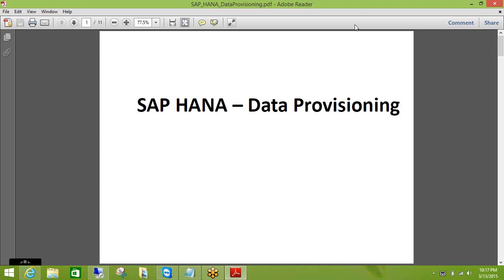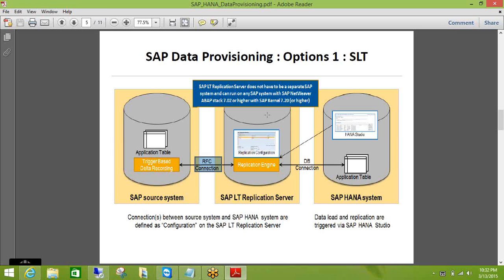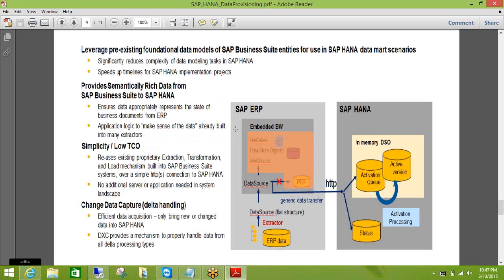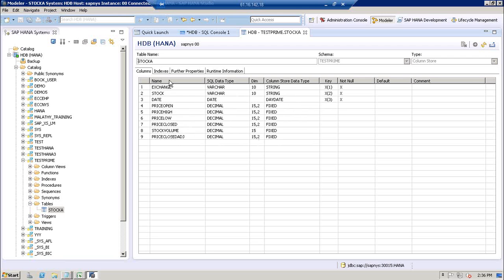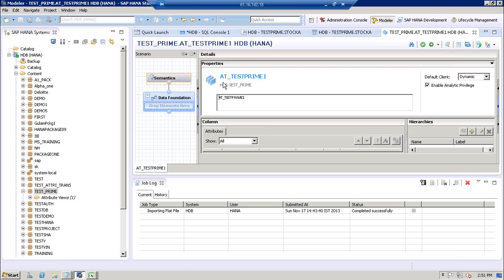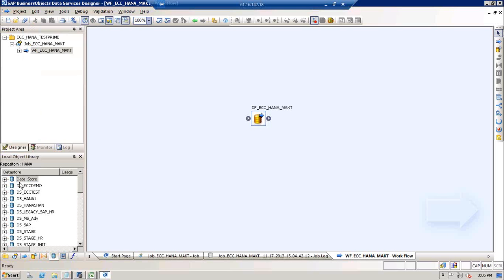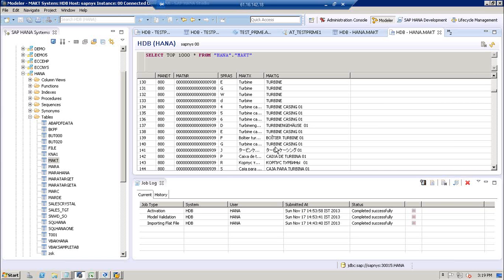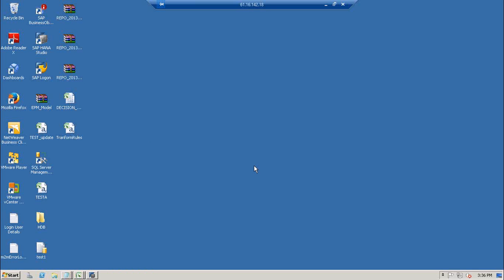SAP HANA Training Session 2015